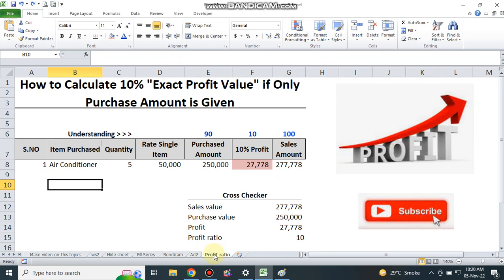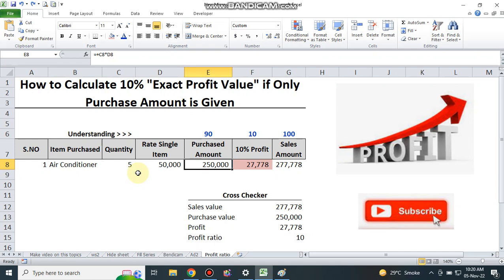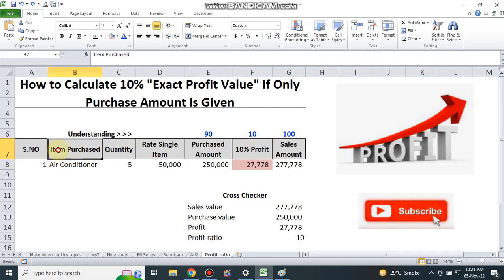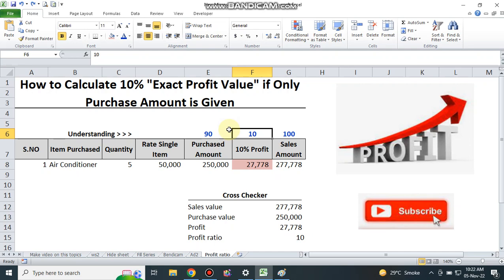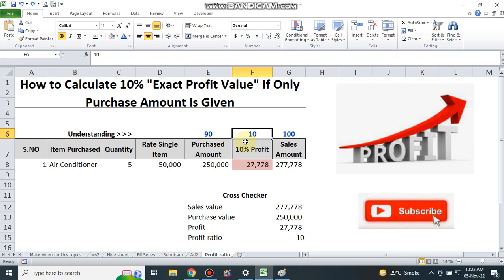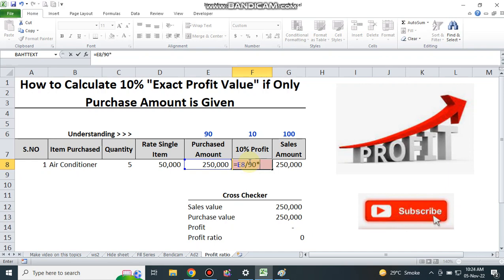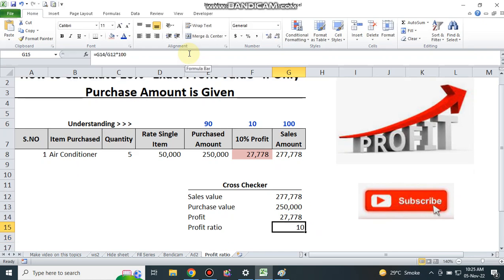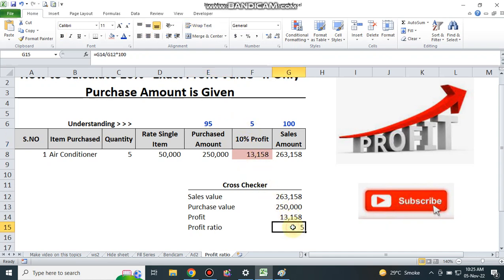How to Calculate 10% "Exact Profit Value" if Only Purchase Amount is Given-Business men & Students